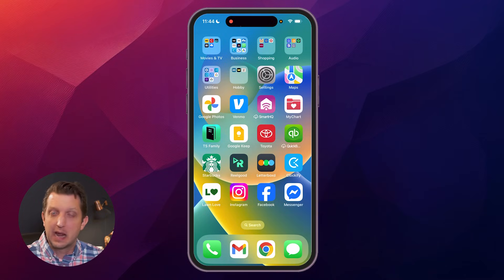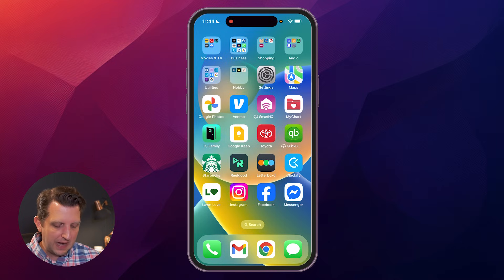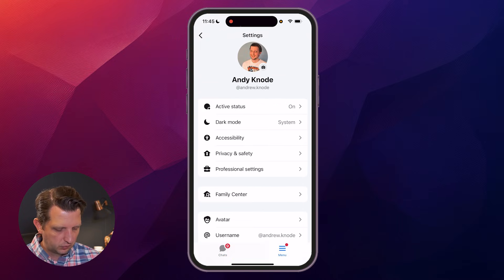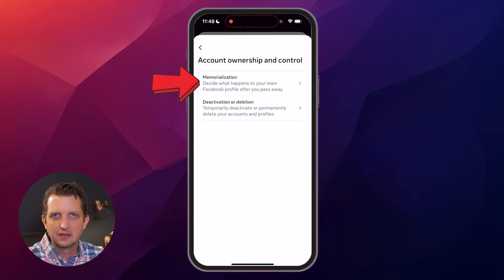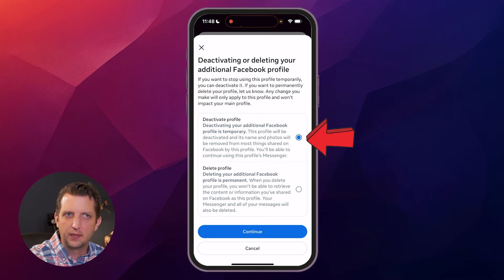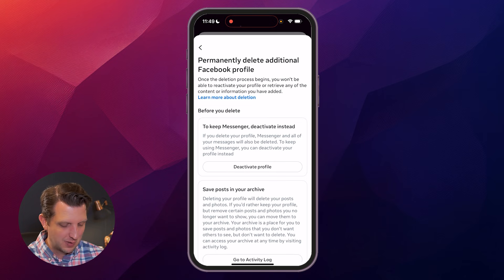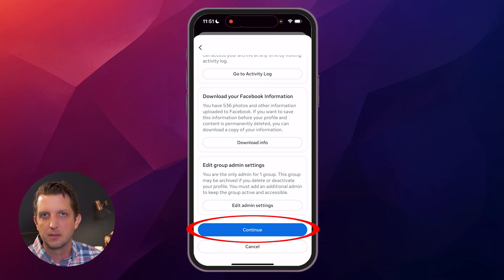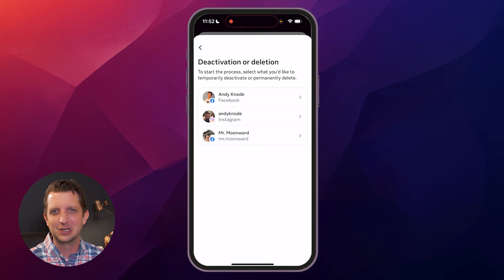How To Delete Messenger Account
I walk through how I delete a Facebook Messenger account right from my phone.

To delete Messenger, you also have to delete your full Facebook account, since they’re connected. I explain the whole process step by step, from opening the app to finding the Meta settings and choosing account deletion. I also talk about what happens when you delete your account and what you might want to save first, like messages or photos.

This helps me remove Messenger and Facebook completely when I’m ready to move on.